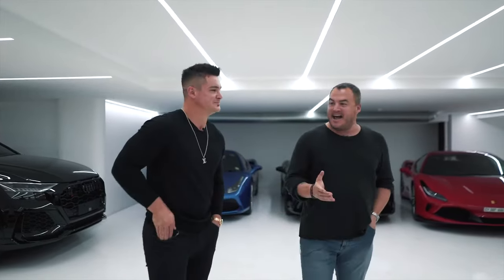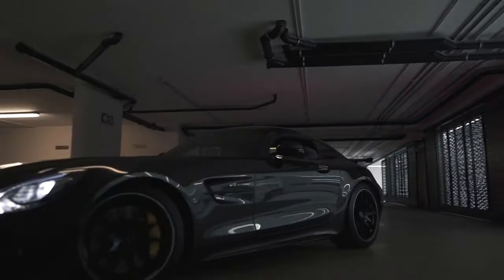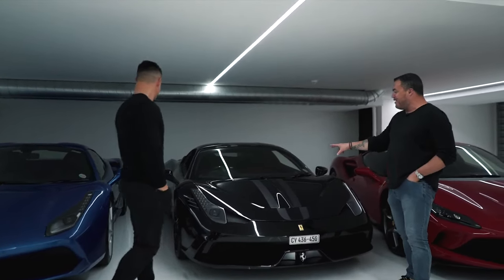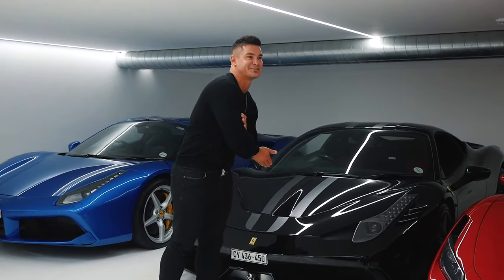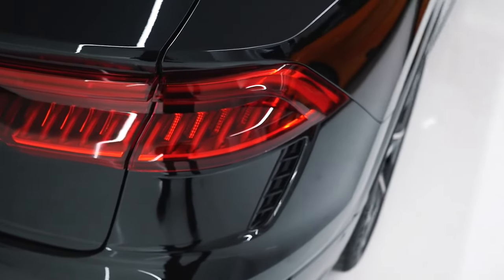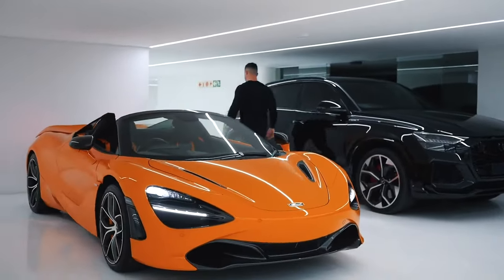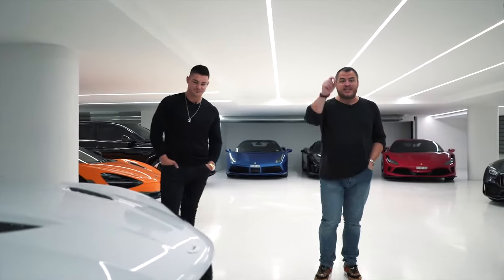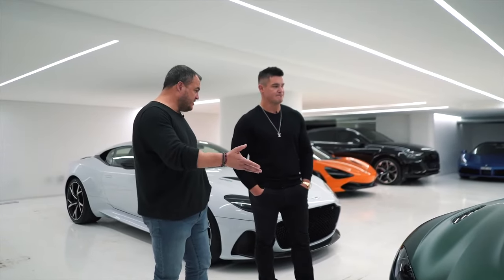JP van der Spuy’s 8 reasons to Play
Lucky for some the No 8 plays nicely into play.co.za CEO JP van der Spuy's personal car collection as Car Mag's Ryan O'Connor finds out.

Follow